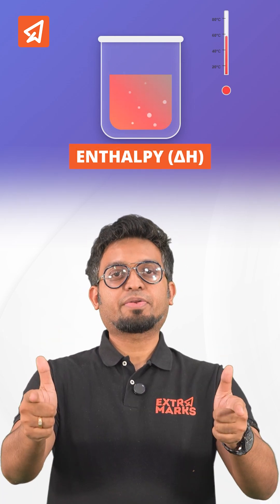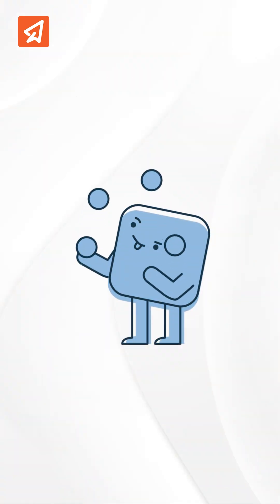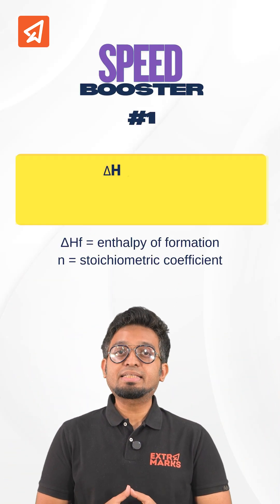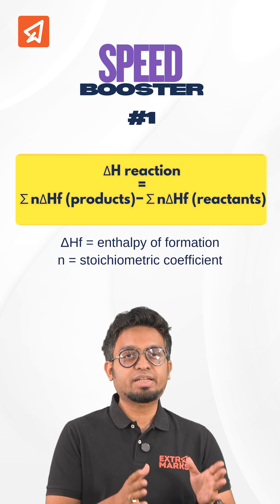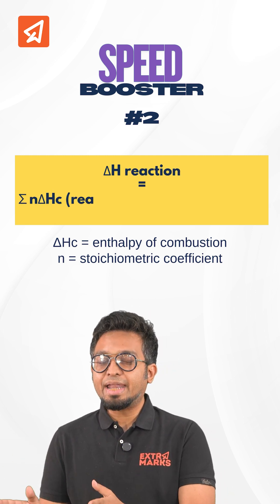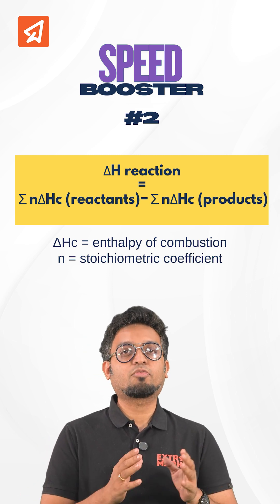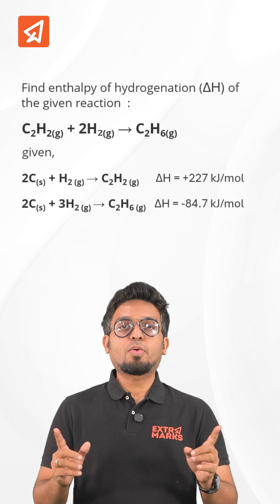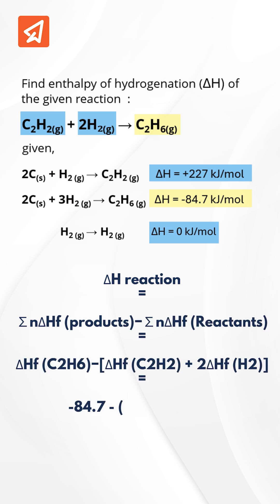Never Get ΔH Wrong Again with This SIMPLE JEE Trick!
JEE Chemistry Trick: Never Get ΔH Wrong Again! Enthalpy of Hydrogenation Shortcut Using Hess’s Law

Struggling with enthalpy problems in JEE Chemistry? Watch this quick trick to solve ΔH (enthalpy of reaction) in seconds without bond energies or complex Hess’s Law calculations!

Both are Hess’s Law hacks.Perfect for JEE Mains & Advanced prep in Class 11 & 12. Boost your scores with practice-based learning!

Download the Extramarks Learning App now for more JEE practice questions, mock tests, and expert tips!